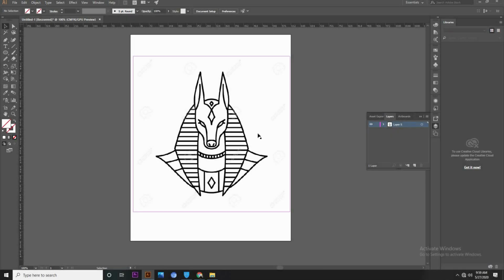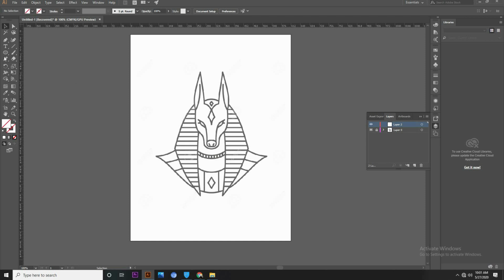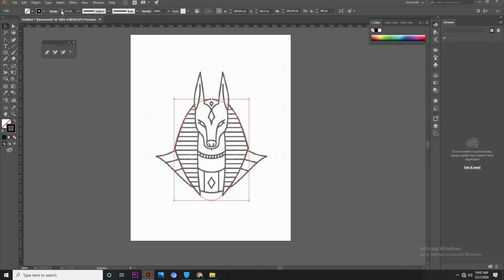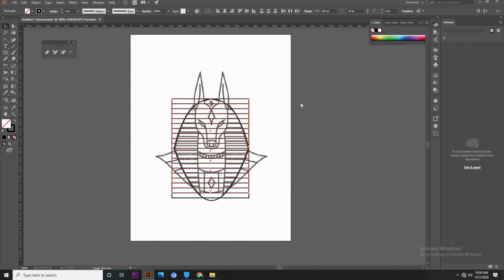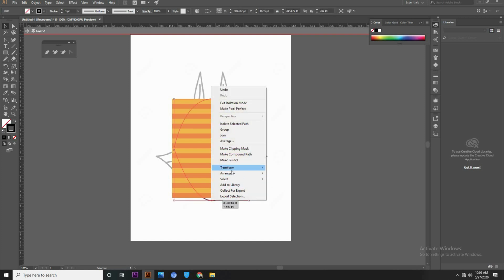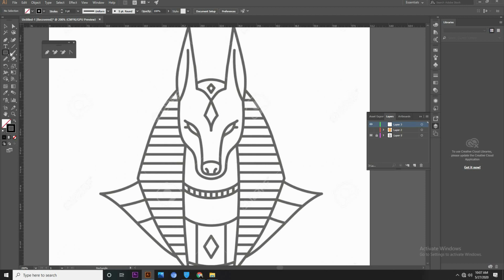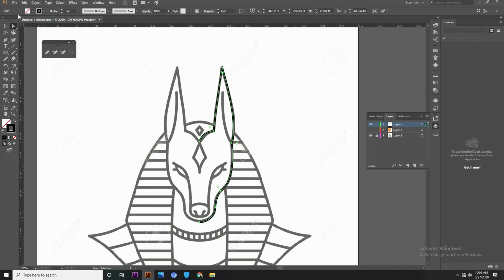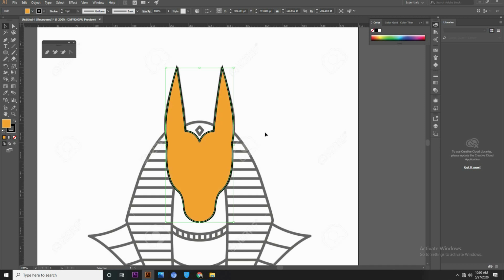Creating The Anubis using Adobe Illustrator - Part 1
This is the part one of a video series in which i am creating The Anubis using Adobe illustrator. We will be going through different tools of Adobe illustrator through out this session.